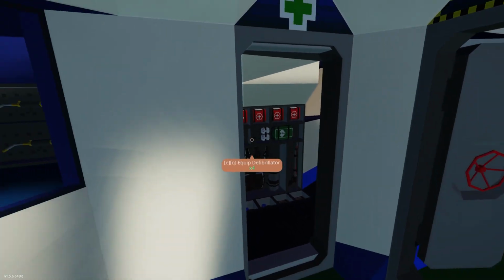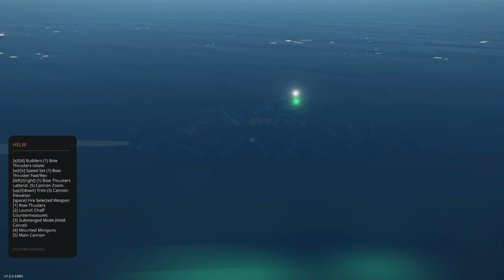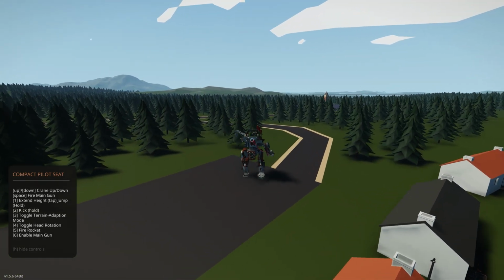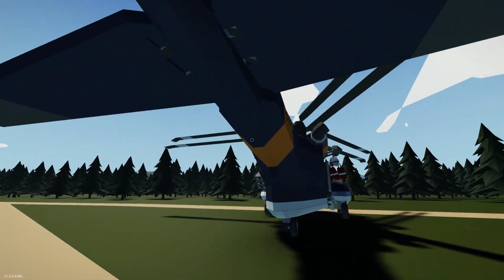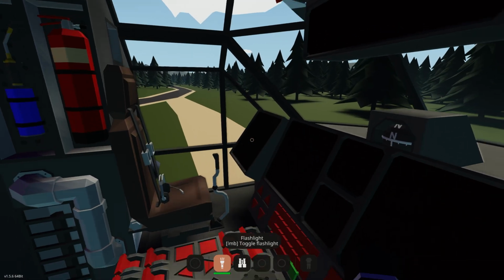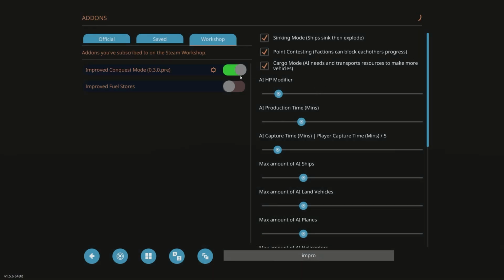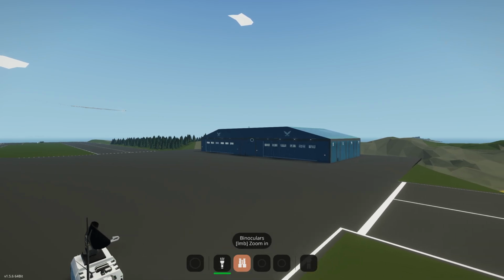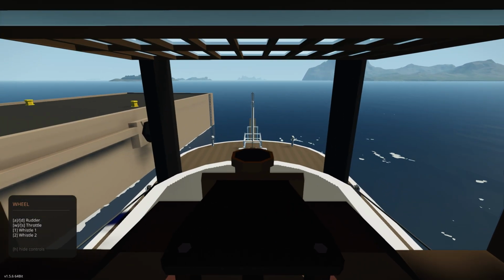Stormworks Weekly Top 5 Workshop Creations - Episode 171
Join MrNJersey every week where he checks out the weekly top 5 workshop creations on Steam in Stormworks.

0:00 - Intro
0:36 - P-383 PERSISTENCE Submersible Patrol Boat
09:22 - Bipedal War Rig "Mary-Anne"
15:31 - GS-42 "Sea Sovereign" Amphibious Helicopter
24:55 - Improved Conquest Mode 0.3.0
31:27 - SS Jericho